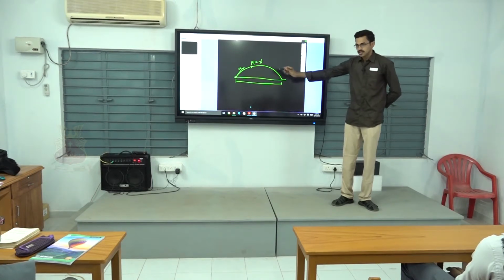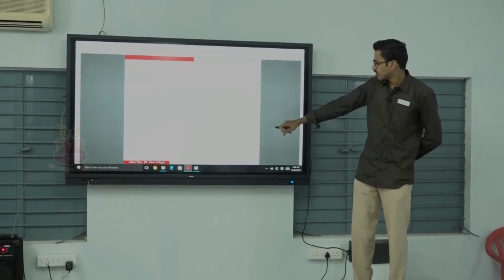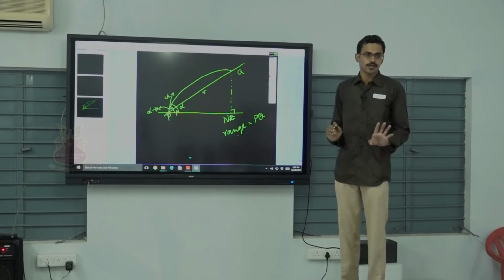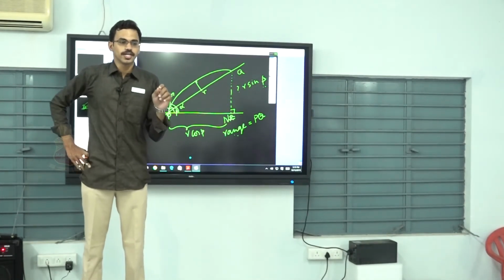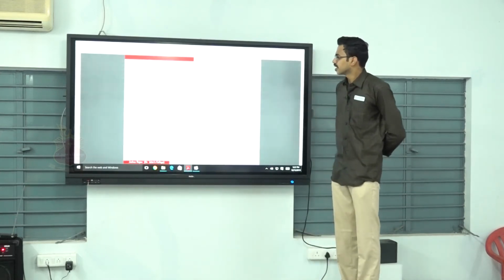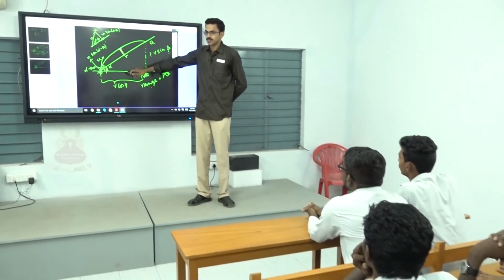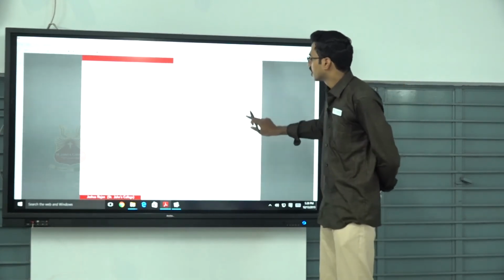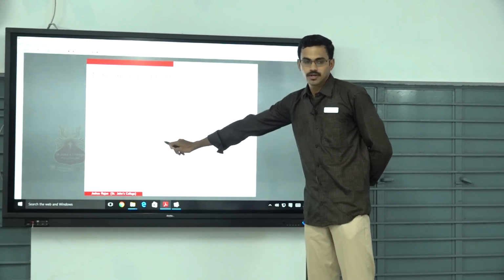Dynamics || St. John's College, Palayamkottai || Mr Jeshua Rajan